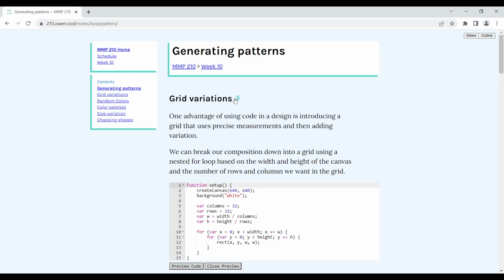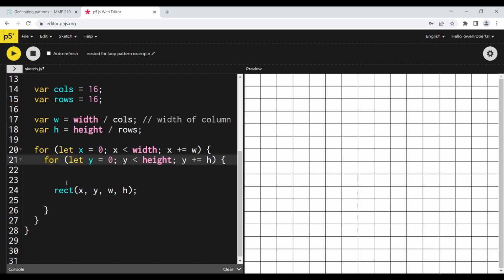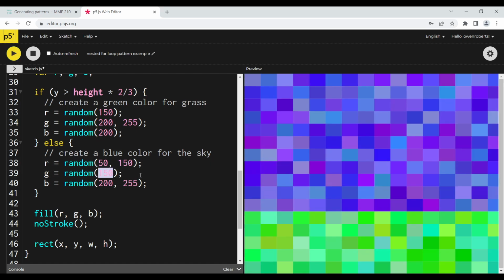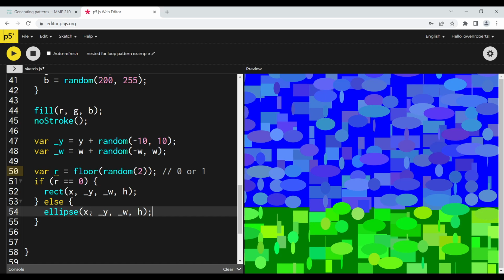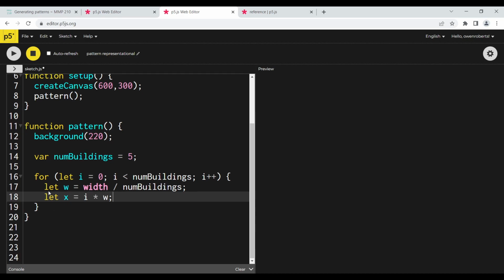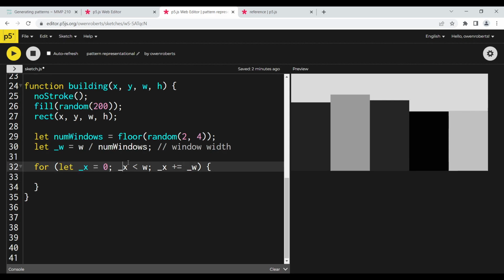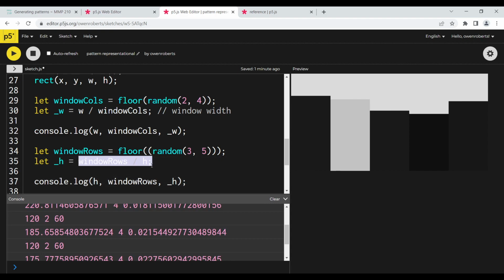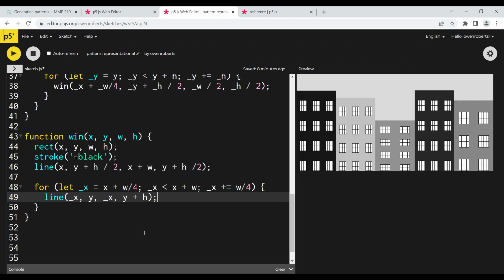Generating Patterns ~ MMP 210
This video has two demos for creating patterns using nested for loops and random variations in p5, for MMP 210, Spring 2022.
Building demo starts around - 26:00